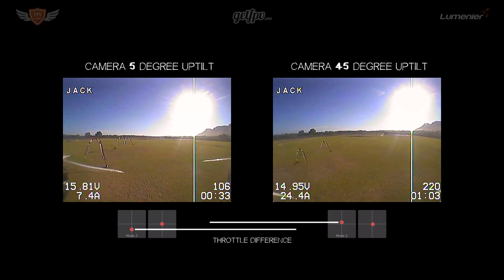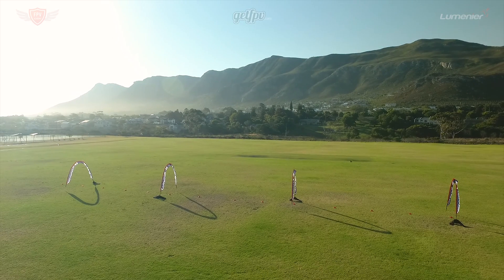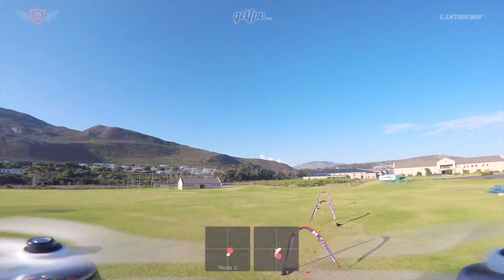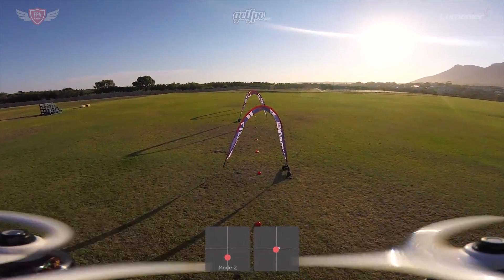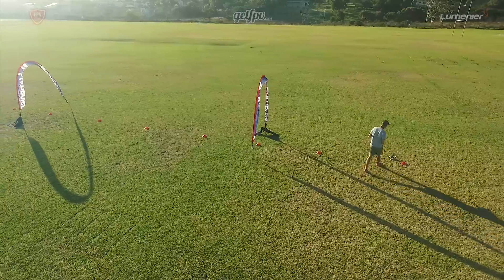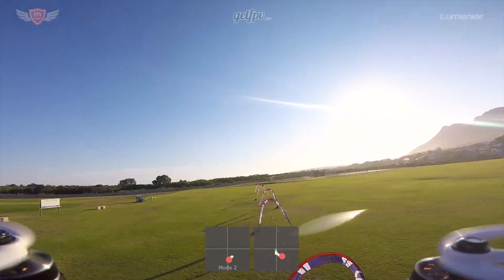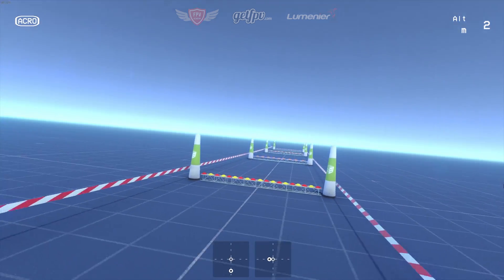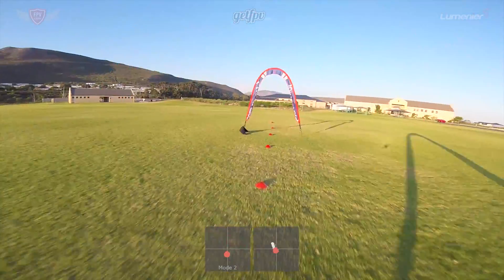How-to Fly FPV Quadcopter/Drone // Beginner: Lesson 2 // Flying Forward and Slowing Down (Updated)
Hey guys, this is an updated version of the How-to Fly FPV - Flying Forward and Slowing Down Tutorial Video.

New to FPV?

Need Gates and Flags to practice?

Want Premium Support for all your flying and technical questions?: We've got you covered!

How-to Fly FPV Quadcopter/Drone // Lesson 2 // Flying Forward and Slowing Down (Updated Video)